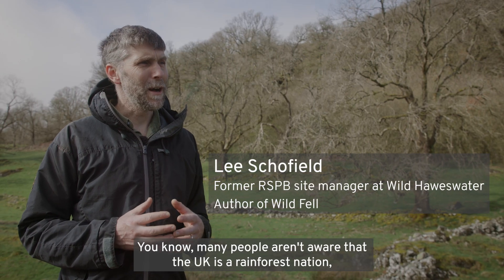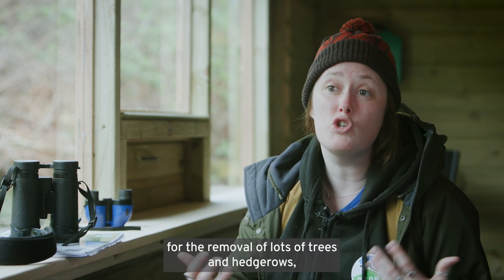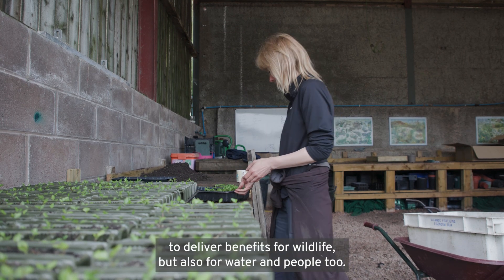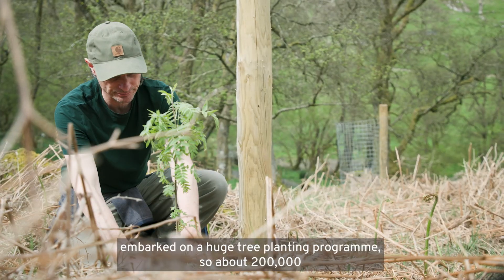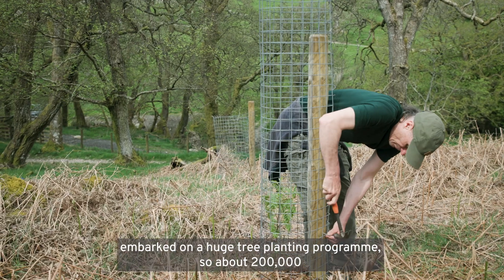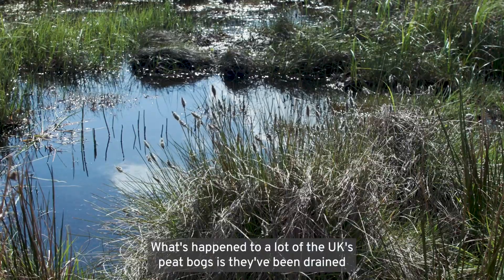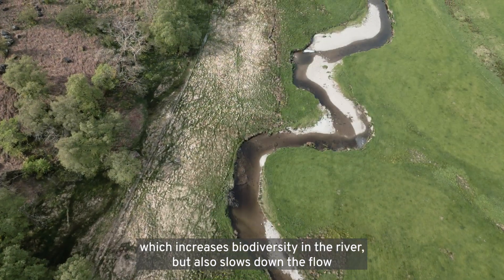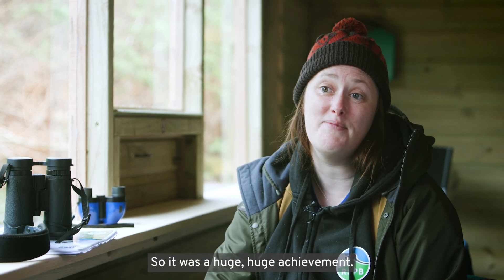Ashden Awards: Wild Haweswater, rewilding in the Lake District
Meet Wild Haweswater – winner of the 2024 Ashden Award for Nature Based Solutions.

The Wild Haweswater project shows how restoring landscapes can tackle extreme weather threats while creating new, sustainable jobs.

Run by wildlife charity RSPB and water firm United Utilities, the scheme is nourishing damaged hillsides, waterways and peatlands in the Lake District. Before work began, the Haweswater site was struggling to slow the flow of water downstream – while damage to peatland left it emitting CO2, rather than capturing it.

The project has ‘rewiggled’ Haweswater’s rivers and connected them to local floodplains, so that water stays upstream for longer. Over 200,000 trees have been planted, and peat bogs restored. Livestock grazing has been reduced. The scheme has created jobs and opportunities in sustainable farming and tourism. Local wildlife – from tree pipits to Atlantic Salmon – is benefiting too.